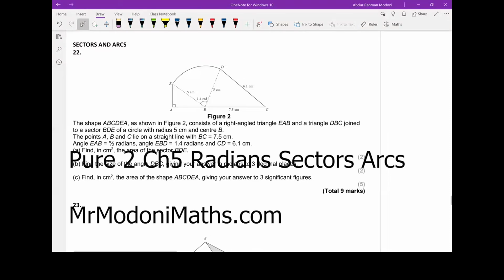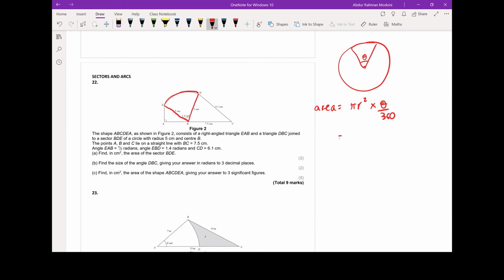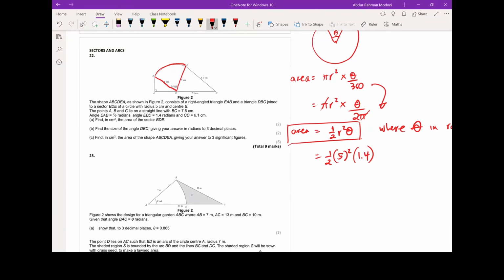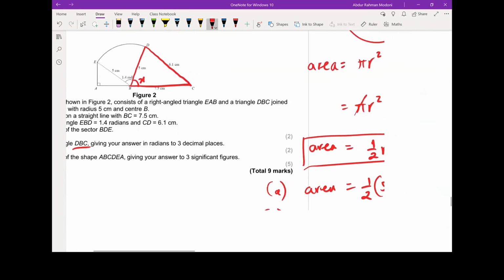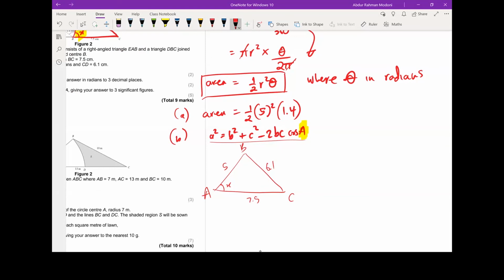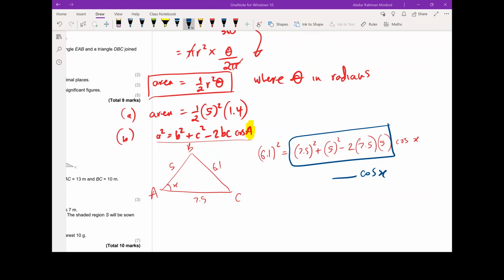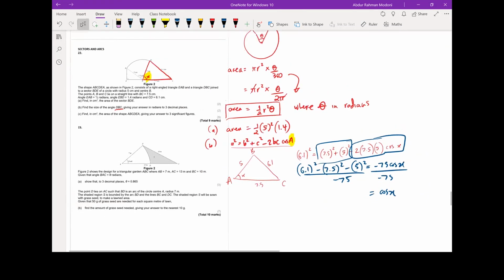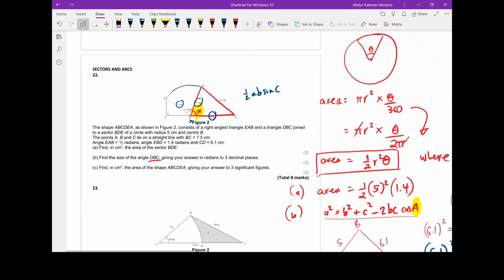P2 Ch5 Radians Sectors Arcs